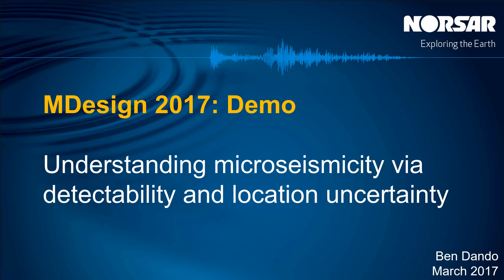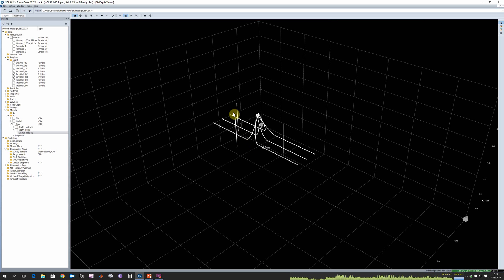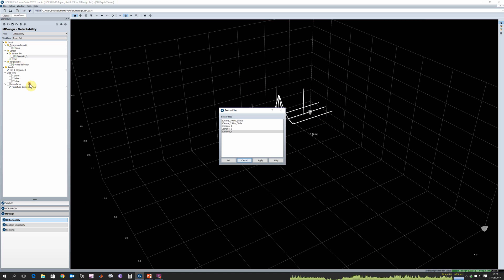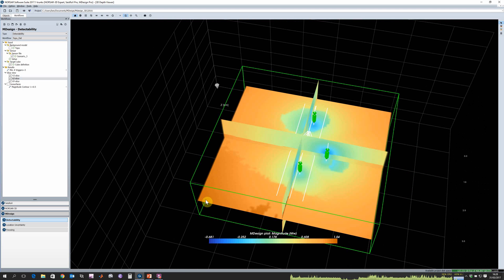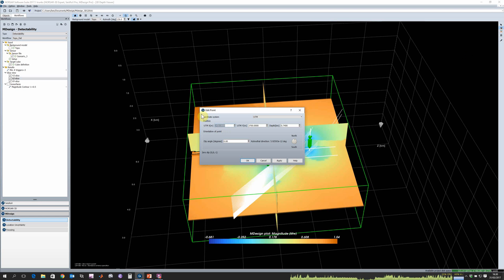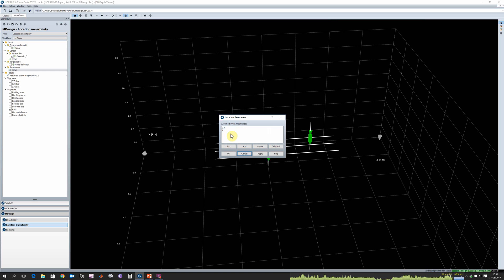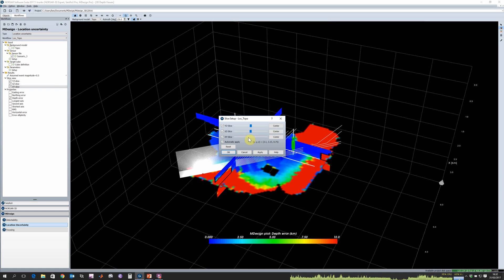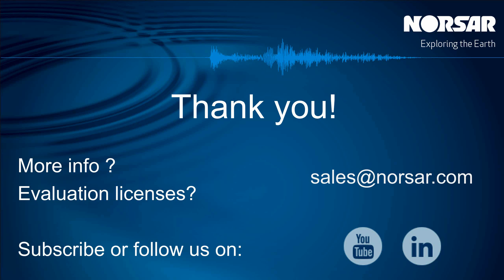MDesign - Demo of Detectability and Location uncertainty workflows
This video shows a short demo of two important workflows available in MDesign – Detectability and Location Uncertainty. Learn how the application works and understand the different results.